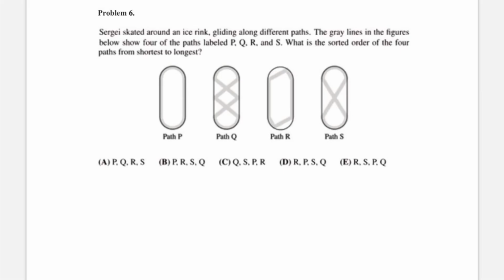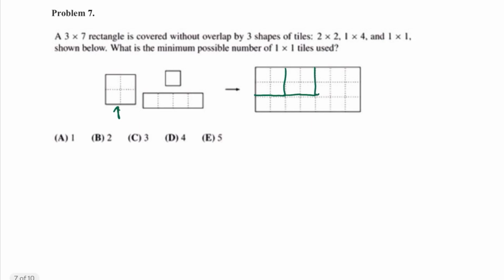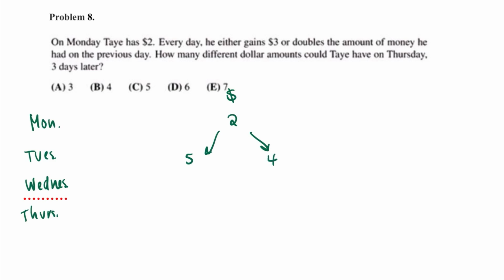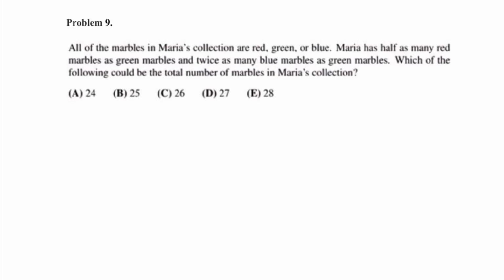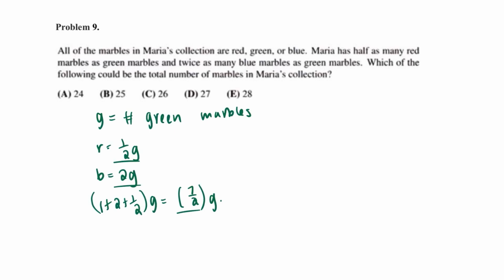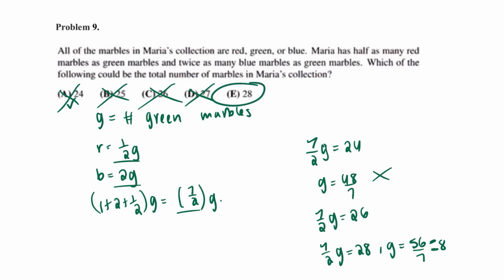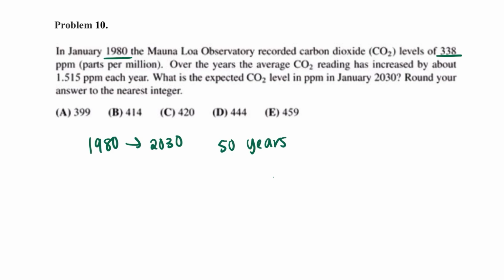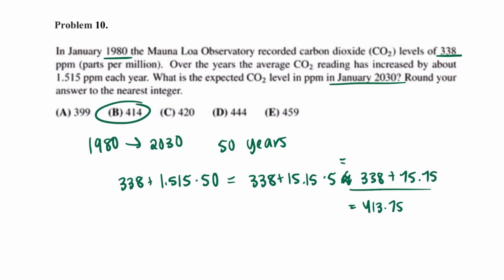AMC8 2024 Problems #6-10 Solutions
Here is a link to a playlist of video solutions for all the other 2024 AMC8 problems!
Here is a link to a playlist of video solutions for all 2023 AMC10A problems as well: